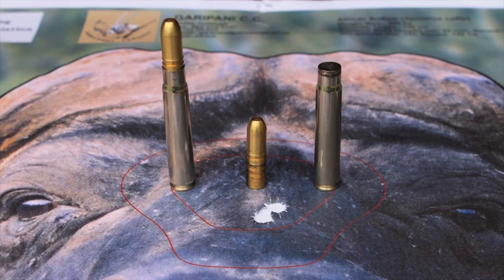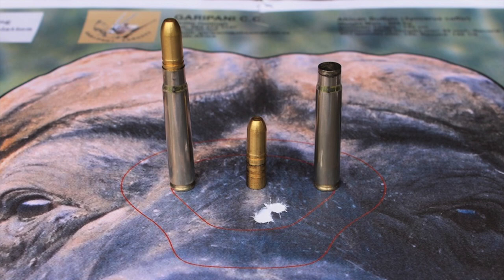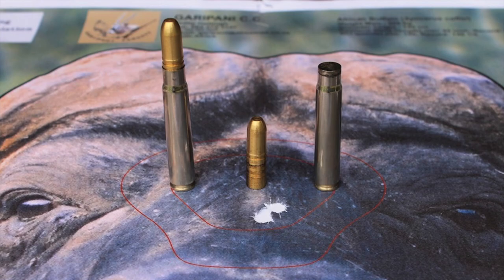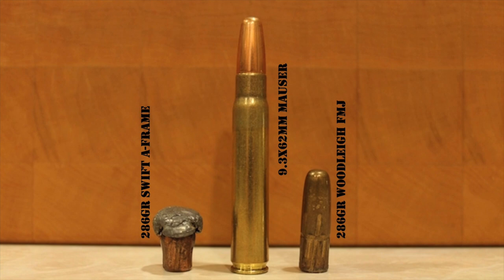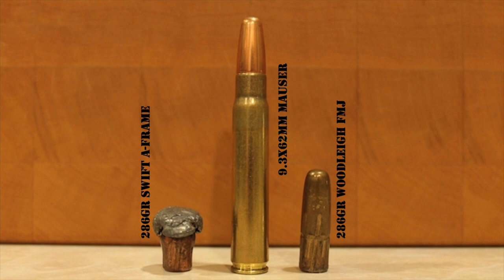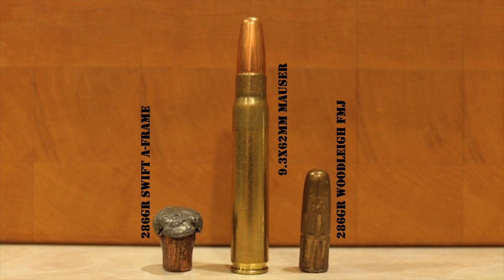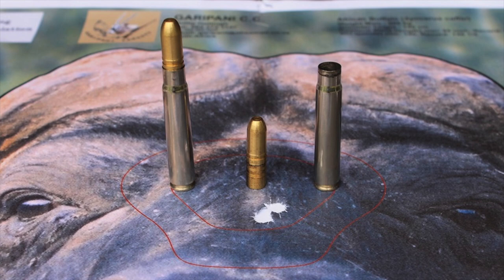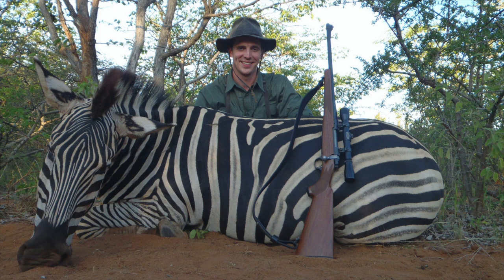9.3x62mm Mauser Cartridge Profile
I discuss the true potential of the venerable 9.3x62mm Mauser rifle cartridge in this video. While they’re more likely to be familiar with the .375 H&H Magnum, most hunters in North America have probably not heard of the .9.3x62mm Mauser cartridge. That’s really a shame because the 9.3×62 is an excellent cartridge that also has some important advantages over the .375 H&H.

Indeed, the 9.3×62 was one of the very first medium bore, smokeless rifle cartridges designed for use in a bolt-action rifle. The cartridge took the hunting world by storm and was incredibly popular among German settlers in Africa at the beginning of the 20th Century.

The success of that cartridge also helped spur the development of other, more well-known cartridges like the .375 H&H and the .416 Rigby. Due in part to the fact that it has superior ballistics on paper, the .375 H&H has since surpassed the 9.3×62 in popularity among North American and British hunters. However, but the 9.3x62mm Mauser is still widely used in Continental Europe and Africa.

Those hunters are onto something though. Just comparing the published ballistics of those two cartridges doesn’t tell the whole story and the 9.3x62mm cartridge is still very highly regarded among hunters for a number of reasons.

In this episode, I conduct a detailed analysis of the 9.3x62mm Mauser and explain why it’s such an effective rifle cartridge for hunting big game all over the world and why you should consider hunting with it.

To learn more about popular hunting calibers like the 9.3x62mm Mauser & 375 H&H Magnum

9.3x62mm Mauser
9.3x62mm
9.3x62
9.3x62mm Mauser hunting
9.3x62mm hunting
9.3x62 hunting
9.3x62 ballistics
9.3x62mm ballistics
9.3x62mm mauser ballistics

00:00 Introduction
02:44 9.3x62mm Mauser History
06:31 9.3x62mm Mauser ballistics
26:50 9.3x62mm Mauser Rifle & Ammo Availability
31:20 Cape buffalo hunting with the 9.3x62
32:40 9.3x62mm Mauser for hunting plains game
34:25 Hunting other game with the 9.3x62mm Mauser
35:30 Concluding thoughts on the 9.3x62
13:29 Deer Hunting With 22 Hornet
15:30 Recommended 22 Hornet Uses